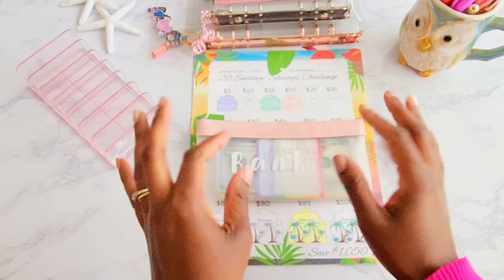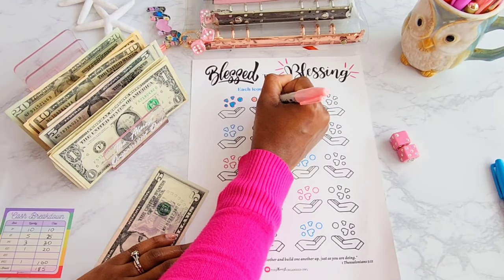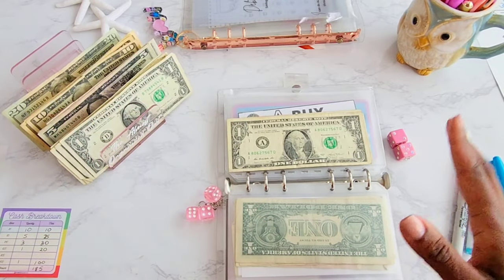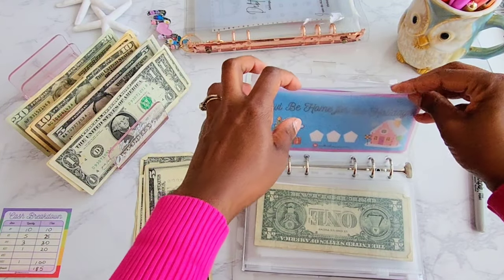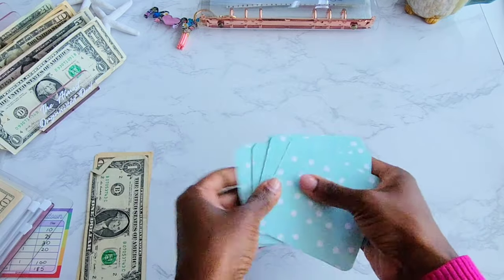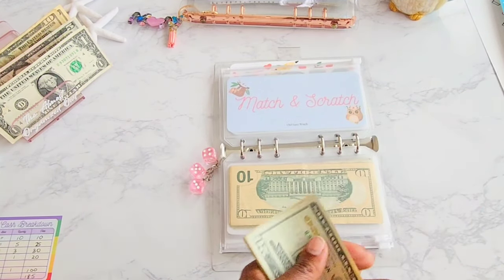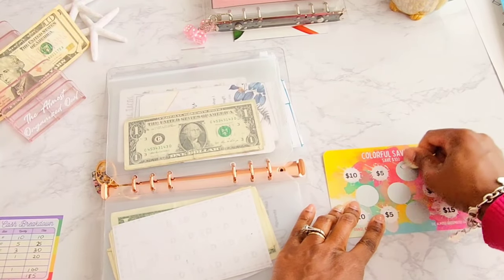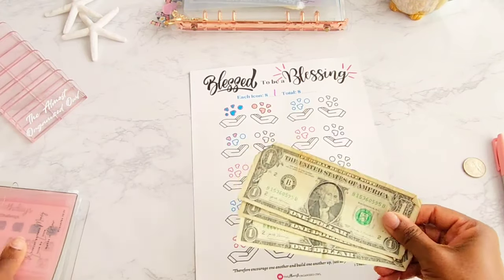CASH STUFFING SAVINGS CHALLENGES | Let's Save Money! | Envelope Challenge | Savings Games 🎲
Hello everyone!!! It's Savings Challenge Sunday!!! I will be cash stuffing my 20 Envelope challenge for my mom's trip to Hawaii. Along with the Savings challenges that will go towards my sinking funds and debt.

🛍My Etsy Shop

🫖If you would like to support my financial journey, please consider buying me a cup of tea

20 Envelope Savings Challenge
Letter Bux Challenge (A Bucks) & Shut the Box
D Bux Challenge
Colorful Savings
100 Envelope Savings Challenge w/Mini Challenges

Cupcake Challenge
Its Raining Tacos
Back to School

Black and Gold Marble Binder
Tri-Pod Stand
Transparent Sticky Notes
Pink Safe
Corner Rounder
Pink A6/A5 Hole Puncher
Binder Storage

Pink Cash Tray
Clear A5 Binder

💵 Sign up for Ibotta to save money! It's a free app that gets you cash back on everyday purchases.

🌟If you are like me and enjoy budgeting, cash stuffing and saving challenges here are a few places you can check out: